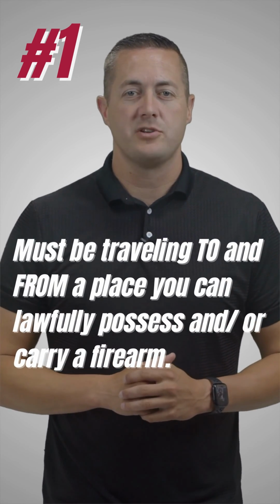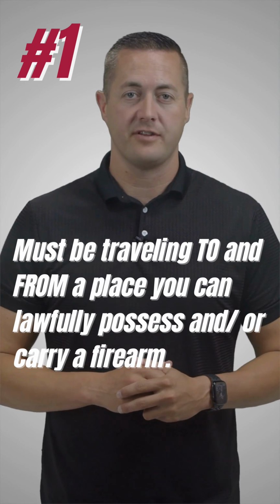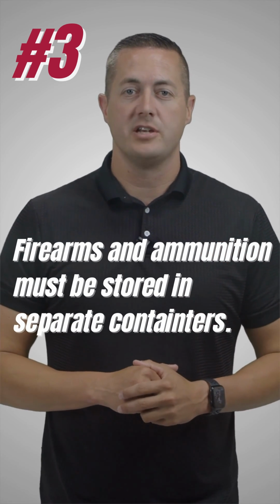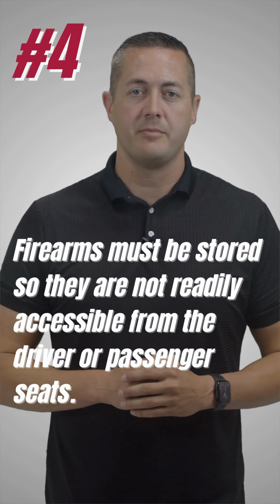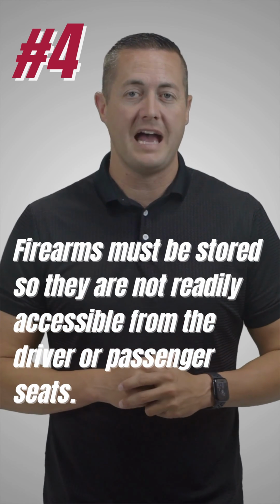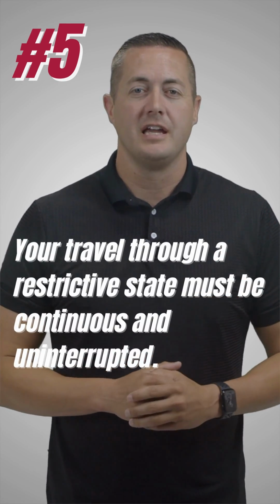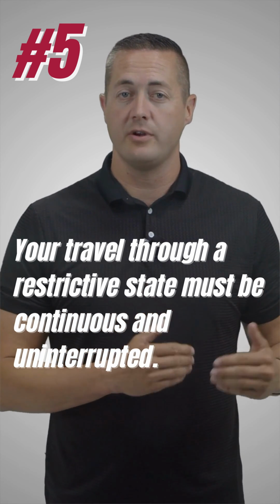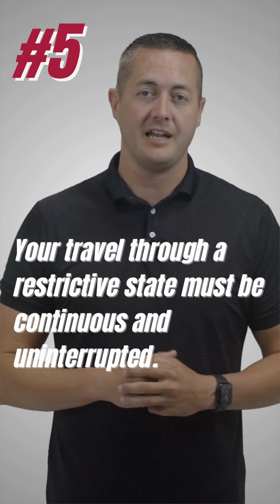Taking a roadtrip with your CCW?? Watch this first.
Attorney Phil Nelsen gives you everything you need to know about traveling across state lines with your concealed carry firearm.